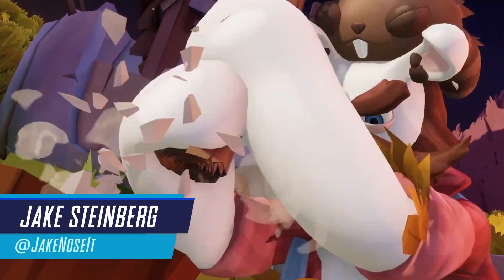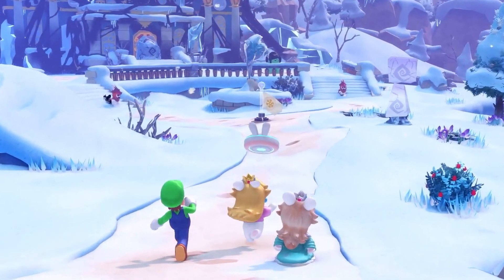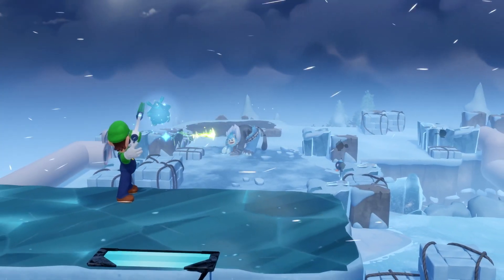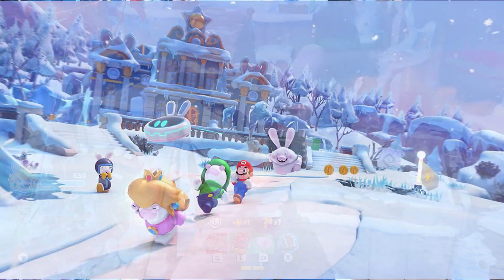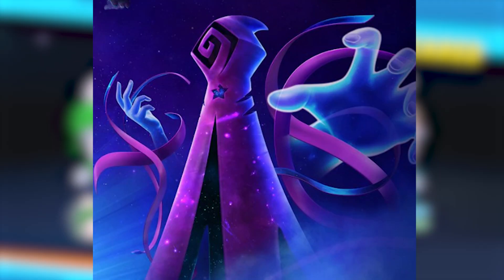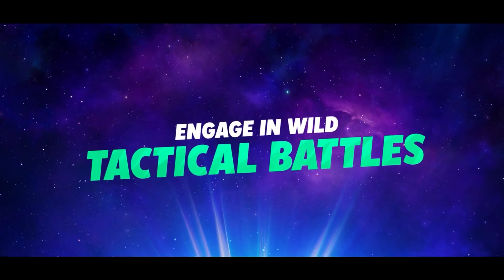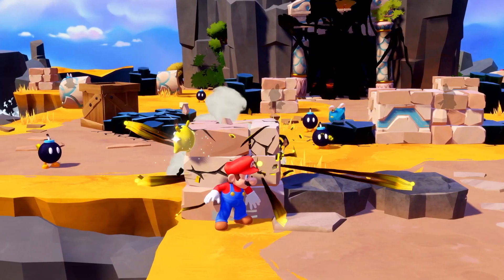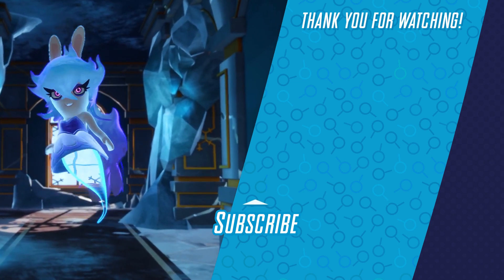Mario + Rabbids Sparks of Hope ANALYSIS! - Ubisoft Showcase (Rosalina Ghost, No Yoshi, & More!!)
Mario + Rabbids: Sparks of Hope was featured in the recent Nintendo Direct Mini and then given a spotlight in a special Ubisoft Showcase. Today we're diving into all the new footage to see what we can discover about the sequel to Kingdom Battle coming to Nintendo Switch in October! We have new details about characters, abilities, and more!
0:00 Start
0:14 RED Coins
0:41 GREEN Coins
0:59 BLUE Coins
1:15 Flags
1:55 World Themes
2:10 Tiger Rabbid Baddie!
2:44 The Millenium Rabbid
2:54 Cursa Blocks
3:33 Gooey Green Pipe
3:59 Rosalina's Castle?
4:43 GHOST Rosalina?!
6:00 BWAAAHHH (Hey)
6:21 Enemy Level Indicators
6:35 ONLY Nine Characters
7:05 New & Unique Weapons
7:28 Spark Abilities
8:34 Run From The Piggy (END)
Video by: Jake
Thumbnail by: Tom